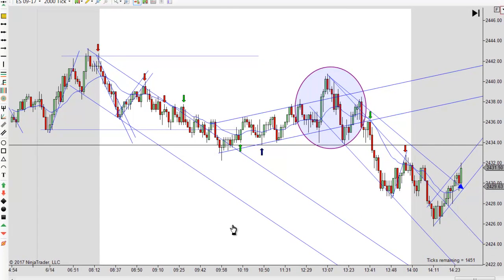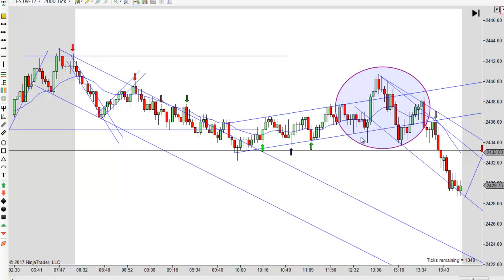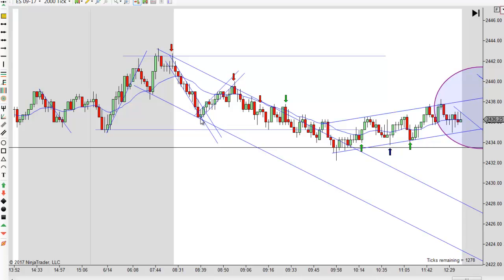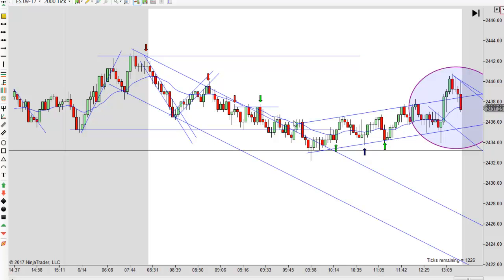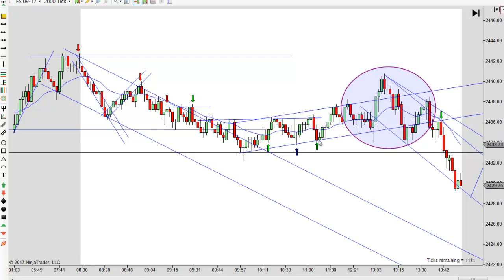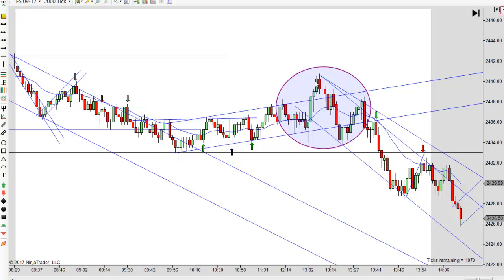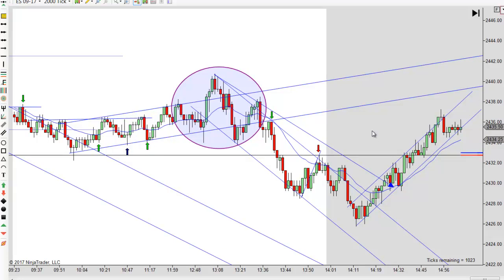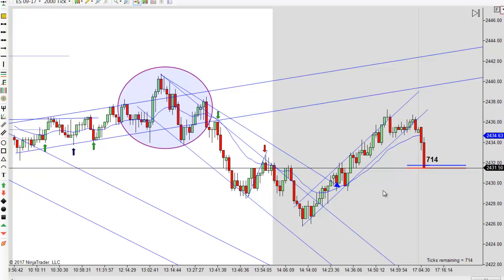Price Action During News Releases 06-14-2017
How news items can affect your day trading and change your overall trading strategy. Futures, stocks and forex trading contains substantial risk and is not for every investor. An investor could potentially lose all or more than their initial investment. Risk capital is money that can be lost without jeopardizing ones’ financial security or life style. Only risk capital should be used for trading and only those with sufficient risk capital should consider trading. Past performance is not necessarily indicative of future results. Our full risk disclosure can be found